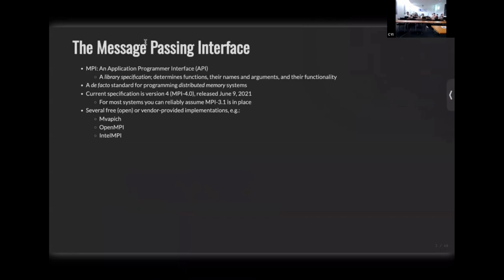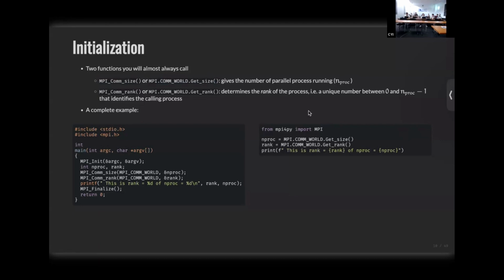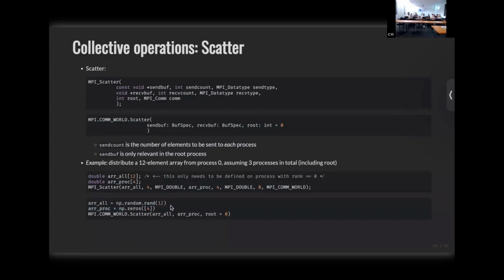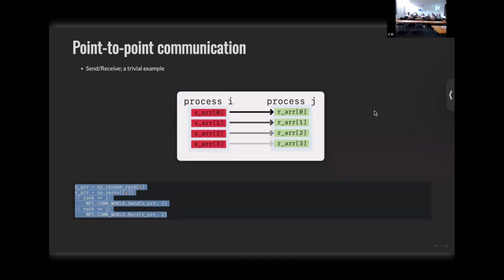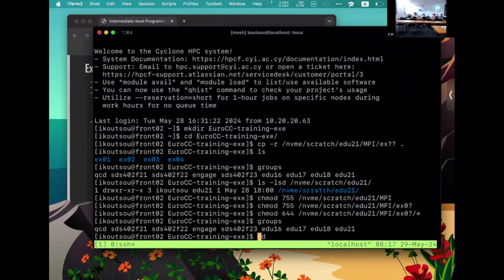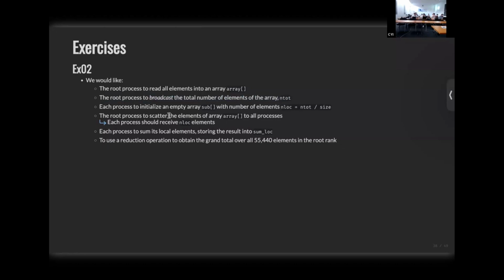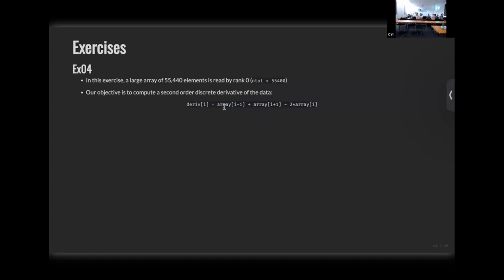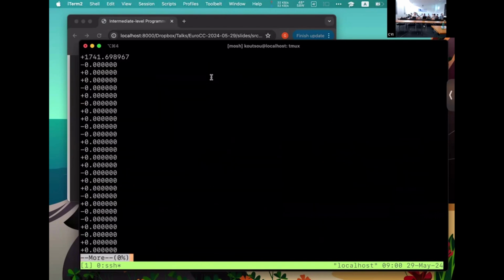1. Introduction to distributed memory parallel computing - Giannis Koutsou, EuroCC@Cyprus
HPC Training Series – Course 4 “Intermediate-level Programming for HPC using Python” by EuroCC@Greece & EuroCC@Cyprus on May 29th, 2024